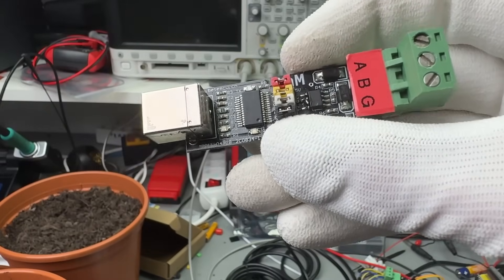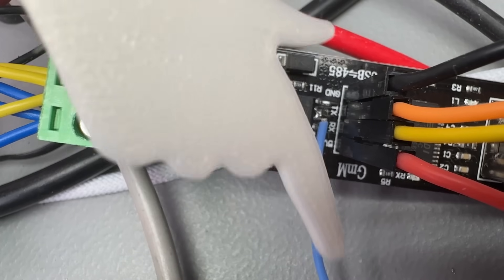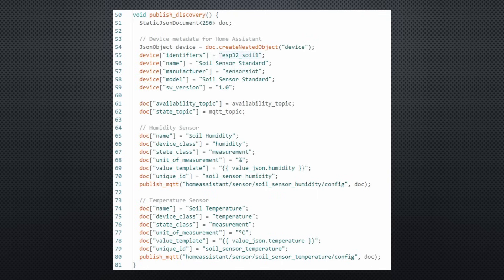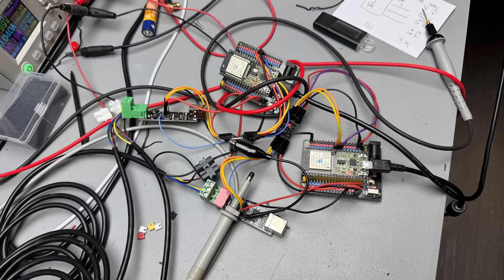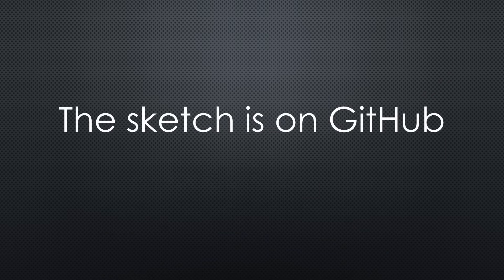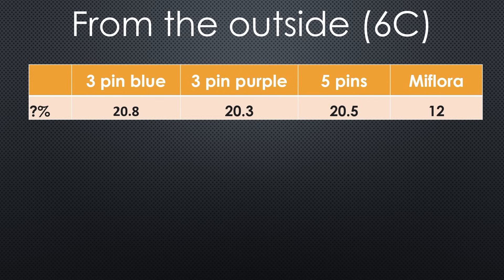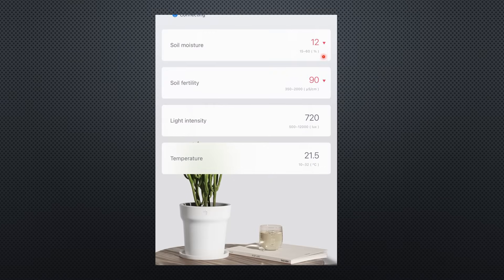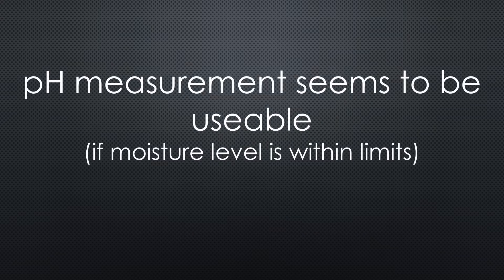(502) New (better) Soil Moisture Sensors and RS485 Modbus on ESP32 Arduino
Soil moisture sensors are essential for successful working with plants. In video #207, I showed some of the most common sensors. Some of them were bad, and some were ok. In the meantime, I discovered a new sensor type that promises accuracy and more data. These sensors are also waterproof and can be buried. So, let’s check them out. We will also learn about the RS485 and Modbus interface and how to connect such sensors to MQTT and Home Assistant.

Links:
RS485 to TTL adapters
5V to 3.3V converters
ComWinTop soil sensors
Halisense soil sensors
NPK soil sensor

I am no longer on X